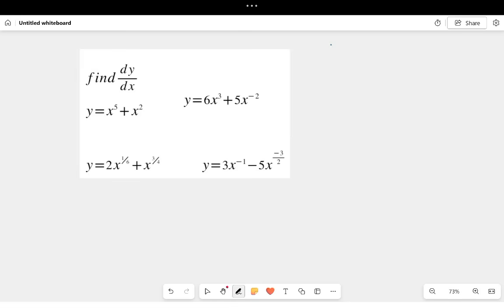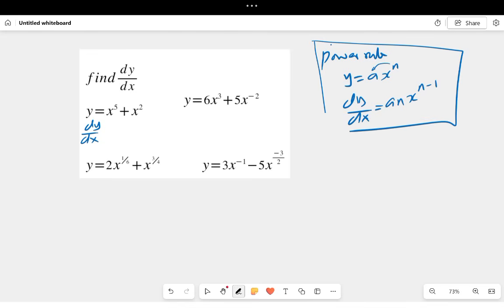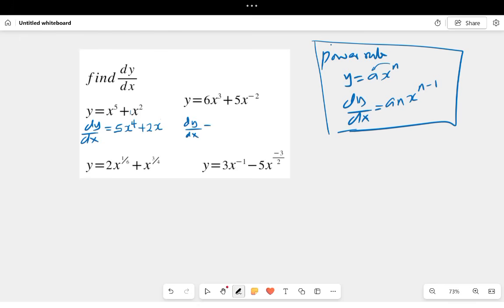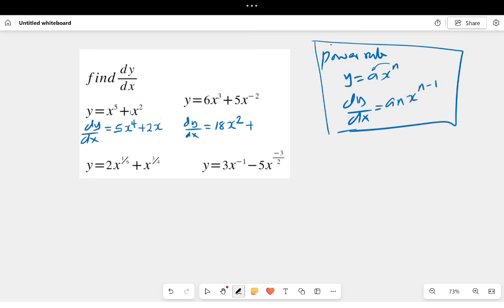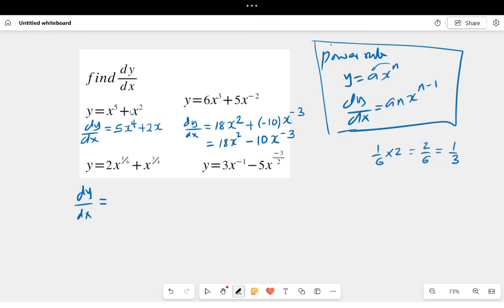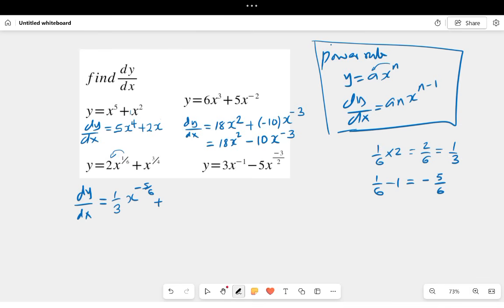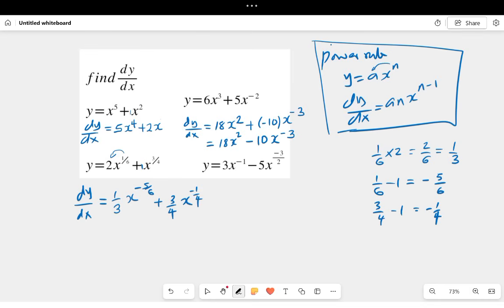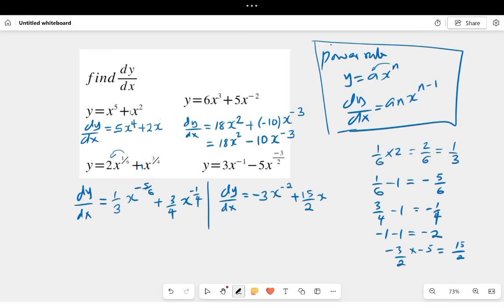Basic differentiation by Power Rule.